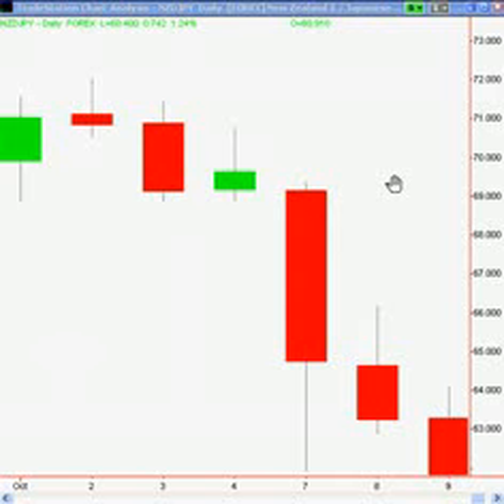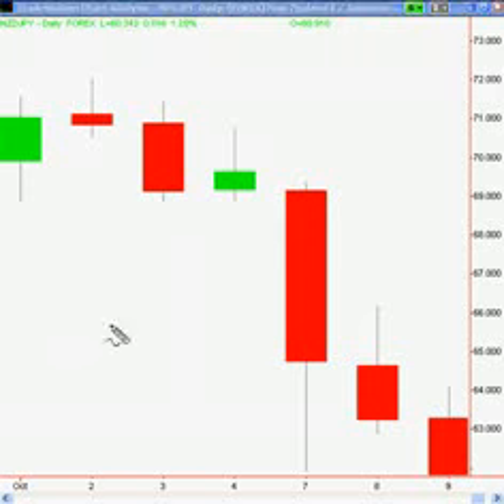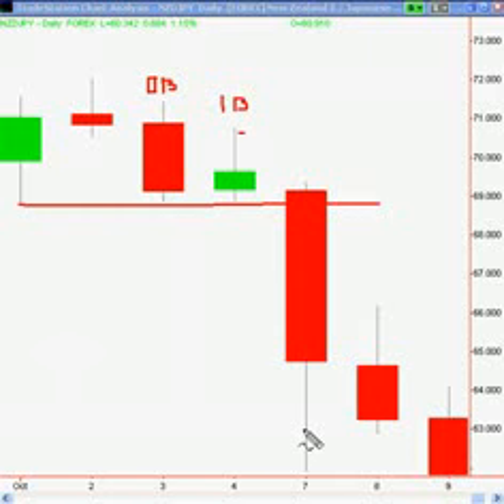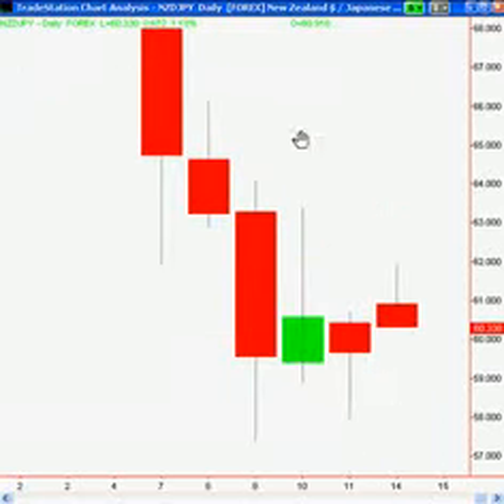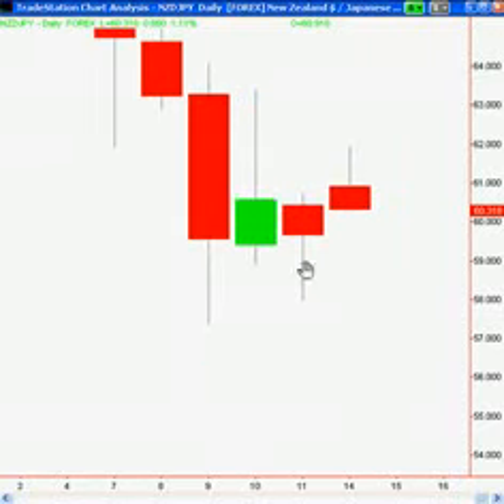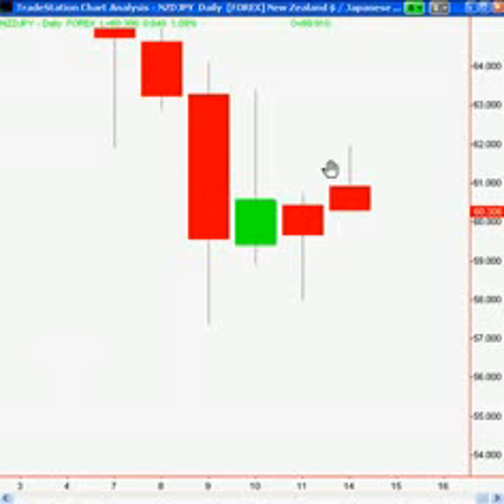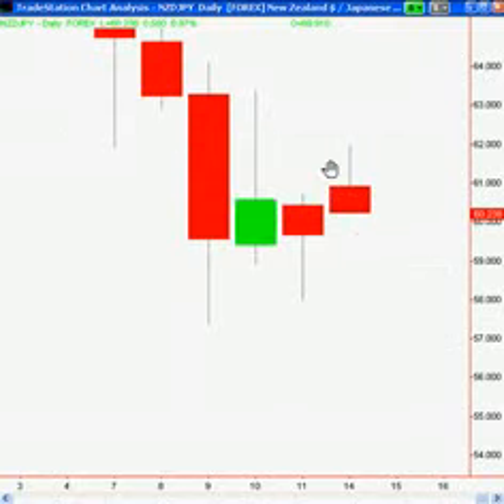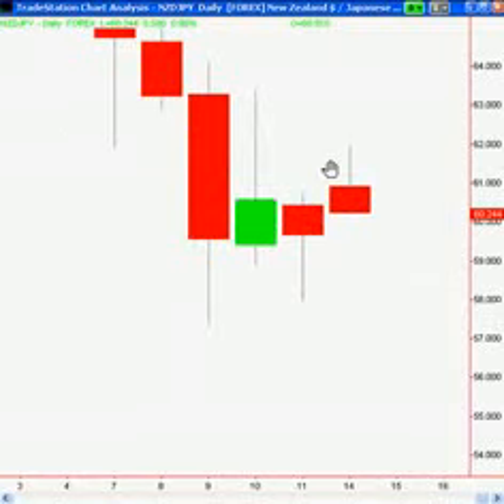45磅日盈利单